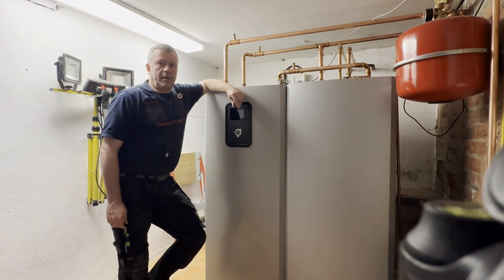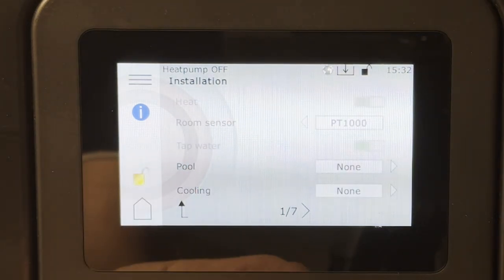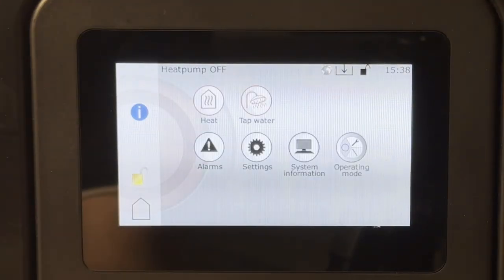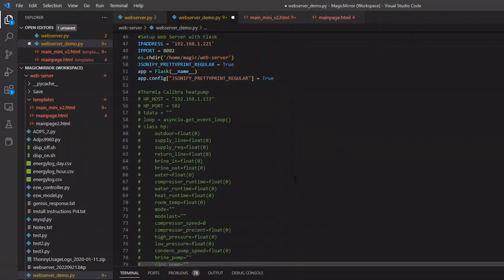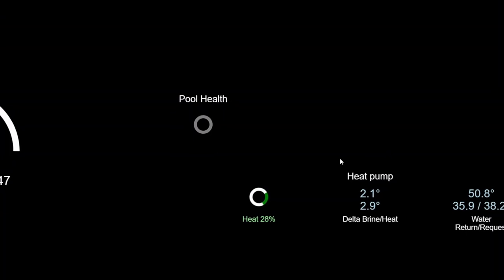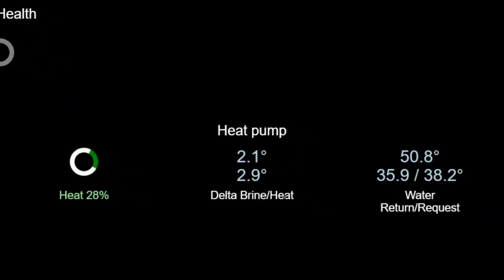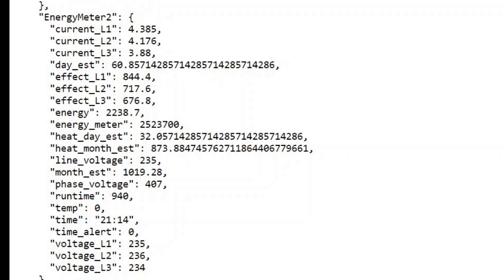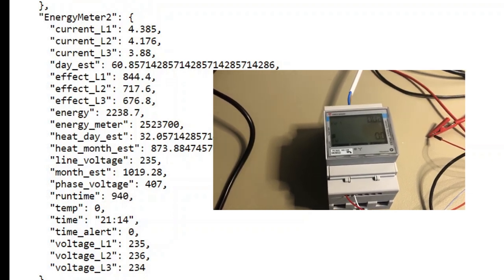Magic Mirror Part 6 - Heatpump / Connecting using Modbus TCPIP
Connecting my new Thermia Calibra Eco heatpump to the Magic mirror, for monitoring and control.
I'm will show how to connect and configure the Heatpump for Modus tcpip, and also installing a PT1000 roomsensor
I will create the Python code needed for the Genesis controller.
I will explore different ways of controlling the heatpump to save energy